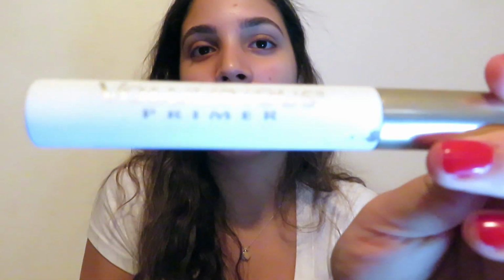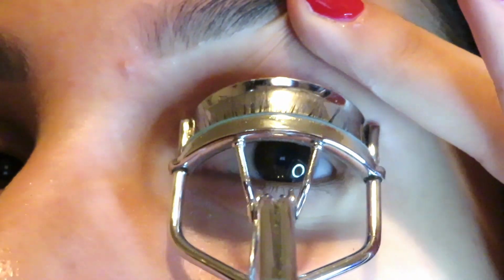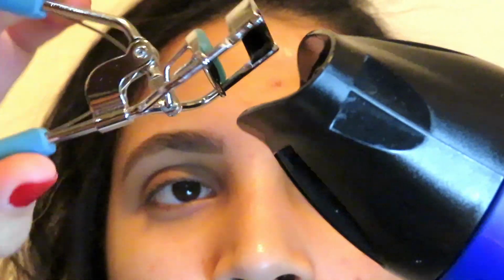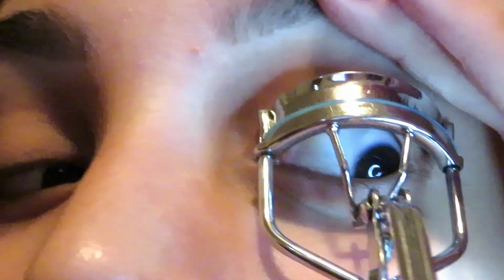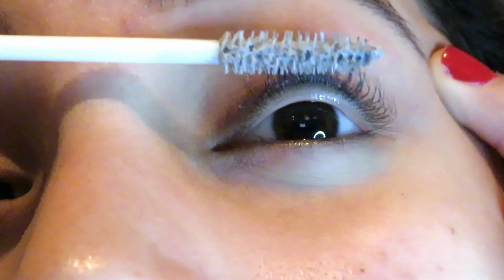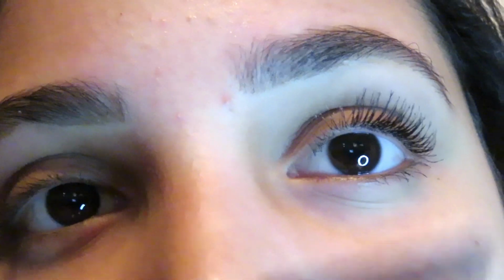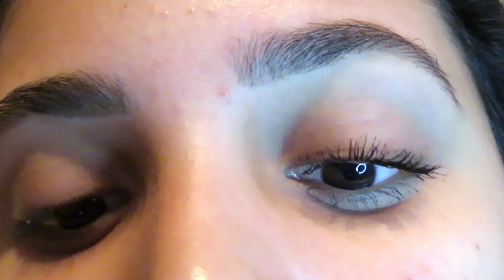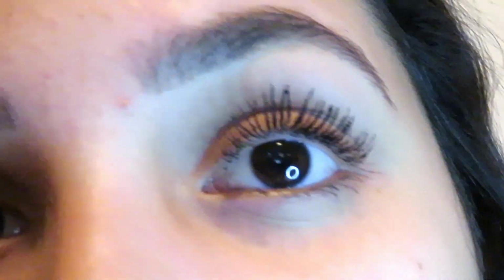How To Make Your Eyelashes Appear Longer || Tutorial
Heyyyy loves! I hope you love these tips & tricks to achieve long lashes at home!!

Let’s be friends:
I N S T A G R A M: @briannaa_26